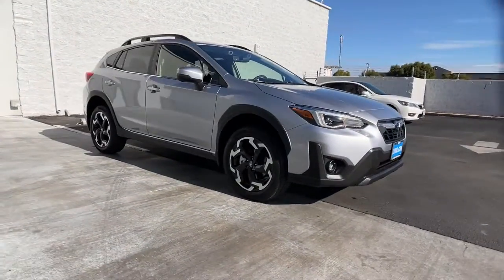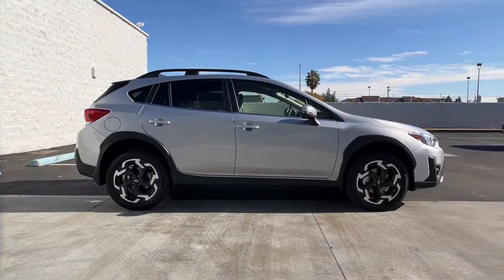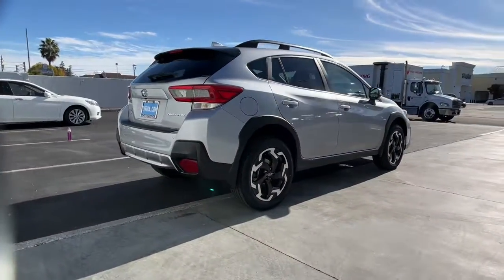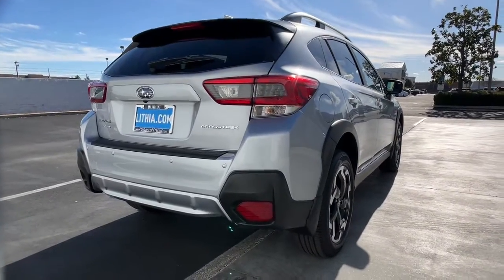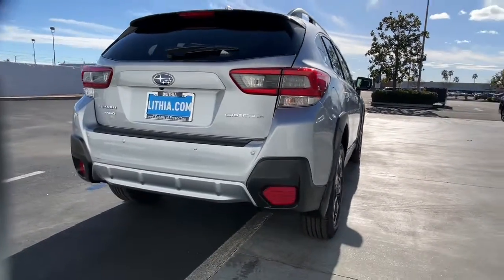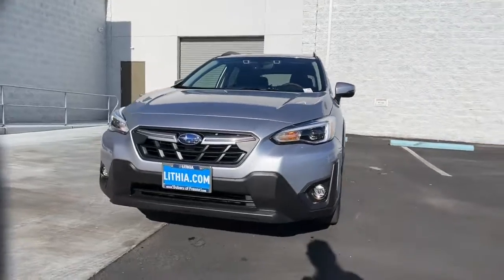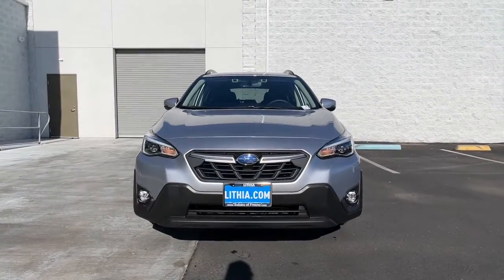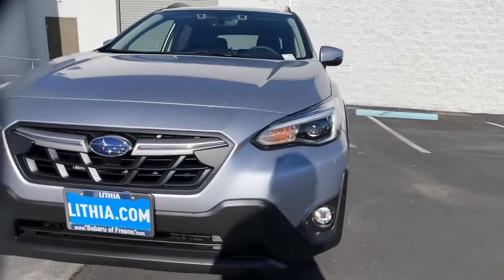2023 Subaru Crosstrek Fresno, Bakersfield, Stockton, Sacramento, Central CA P8270565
2023 Subaru Crosstrek Limited CVT

Heated Leather Seats Aluminum Wheels All Wheel Drive Back-Up Camera. FUEL EFFICIENT 34 MPG Hwy/27 MPG City! Limited trim. Warranty 5 yrs/60k Miles - Drivetrain Warranty; AND MORE! KEY FEATURES INCLUDE: Leather Seats Heated Driver Seat Back-Up Camera Rear Spoiler MP3 Player All Wheel Drive Onboard Communications System Aluminum Wheels Keyless Entry Privacy Glass. EXPERTS ARE SAYING: Great Gas Mileage: 34 MPG Hwy. Fuel economy calculations based on original manufacturer data for trim engine configuration. Please confirm the accuracy of the included equipment by calling us prior to purchase.